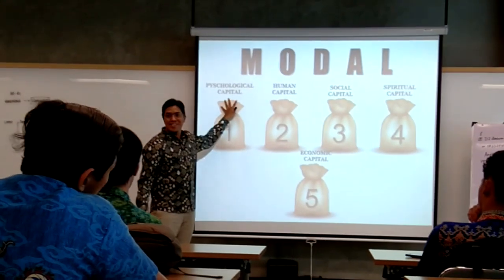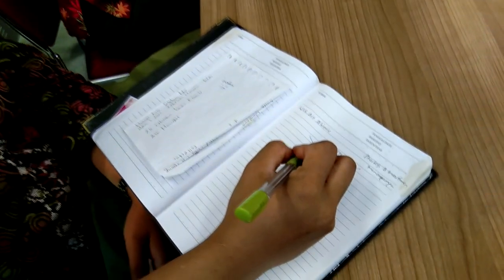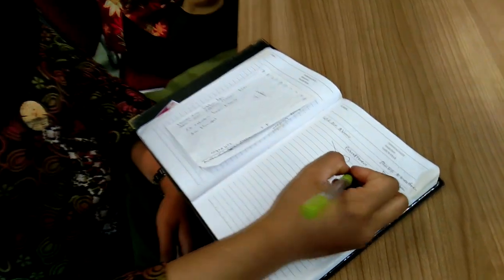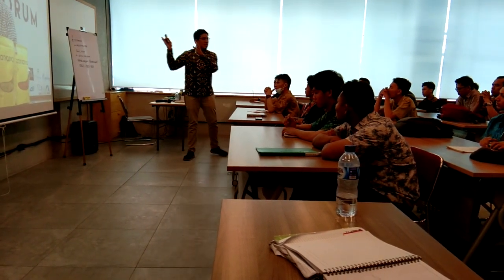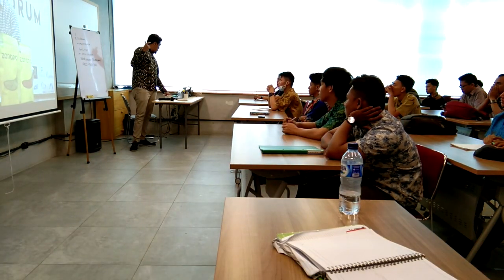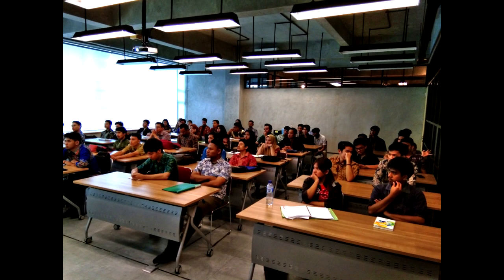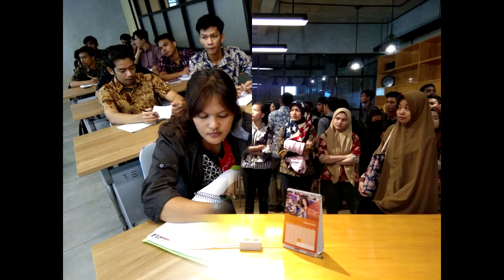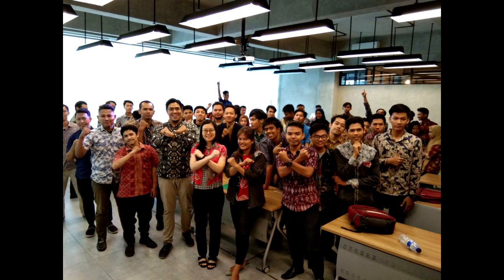MOW SHARING CLASS #1 || Millennial Entrepreneur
Coach Ihsan adalah seorang pelatih bisnis dari SBCF Network Jakarta. Coach adalah identitas yang ia ambil setelah melewati 3 transformasi di awal karirnya dimulai sebagai profesional di sebuah perusahaan Nasional, seorang busines owner, seorang konsultan yang terkait tentang pengembangan bisnis, sehingga kemudian memilih sebagai coach bisnis.

Dalam pengembangan bisnis, Coaching akan membantu Anda untuk focus dengan apapun yang ingin dilakukan dan dapatkan dari bisnis Anda.

Ini yang membuat para  pemilik bsinis punya track yaitu memiliki Action Plan yang jelas Arah dan Tujuannya, serta terukur dan dapat dipantau pencapaian hasilnya.

Coach ihsan siap mendampingi Anda untuk membuat Perencanaan,  mengimplementasikan strategi bisnis dan mengukur keberhasilan pencapaiannya bersama-sama Anda, dengan tujuan untuk mendapatkan hasil yang maksimal dan luar biasa.

Dream, Goals, Plan Action hal penting untuk menjadi pebisnis bagi para generasi milenial.

Era saat ini adalah era dimana bisnis yang dibangun memiliki manfaat bagi lingkungan dan masyarakat kedepannya, sehingga  semua dimulai dari Dream terlebih dahulu.

Setelah memiliki dream lalu harus disiapkan Goals nya yang jelas, apa saja indikator pencapaiannya lalu selanjutnya buat plan bagaimana hal tersebut dicapai.

Setelah planning dilakukan maka lakukan action. Karena Impian hanyalah angan-angan jika tidak ada tindakan.